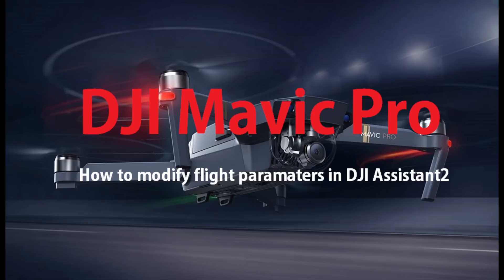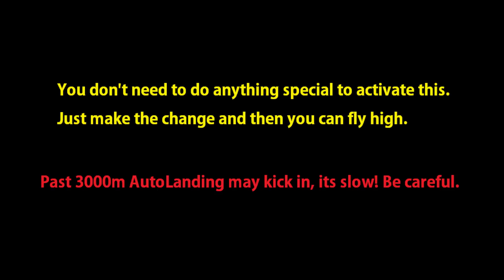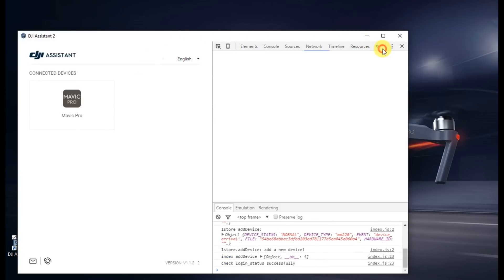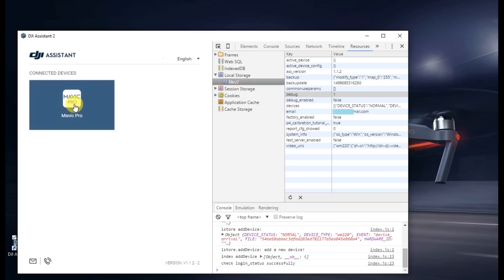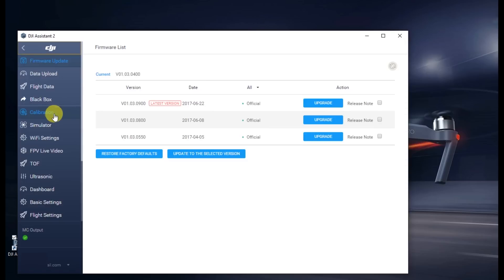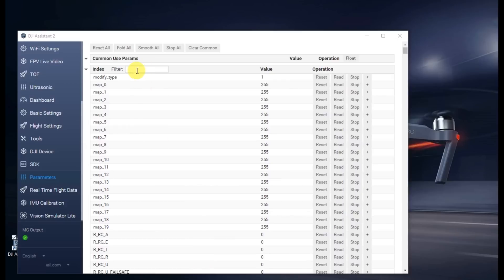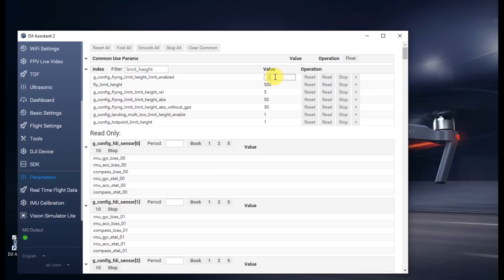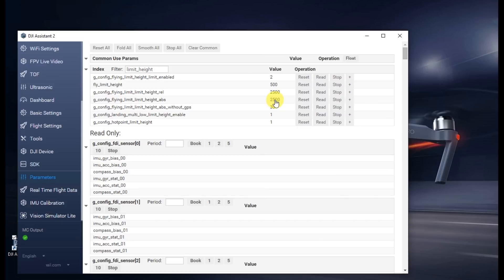DJI Mavic - How to modify flight parameters for altitude ceiling removal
46k and back: